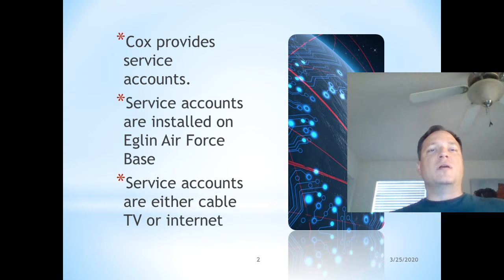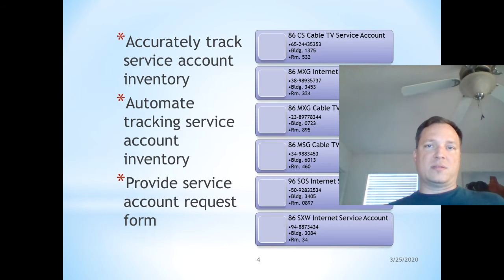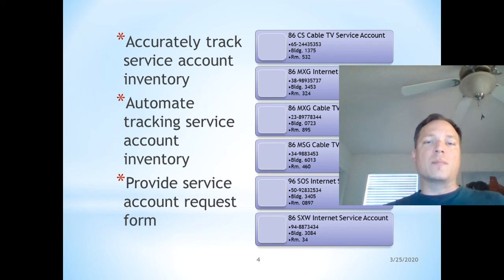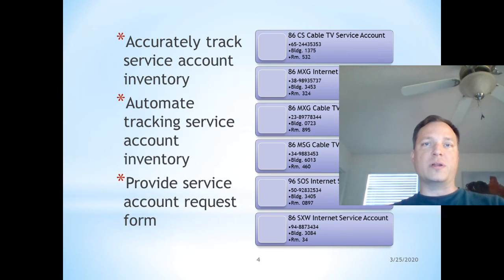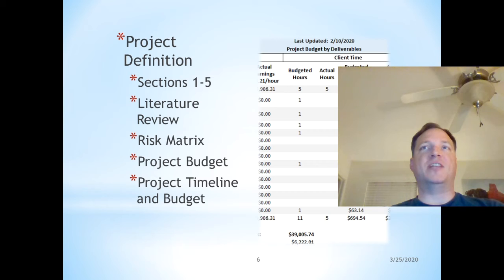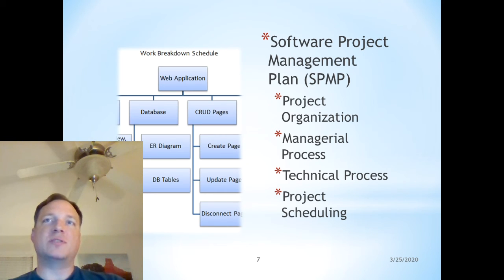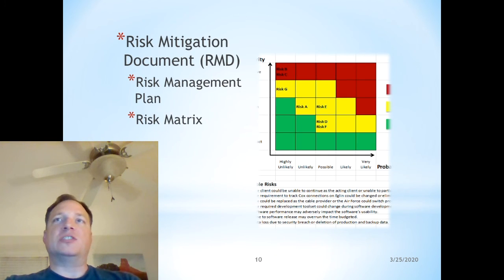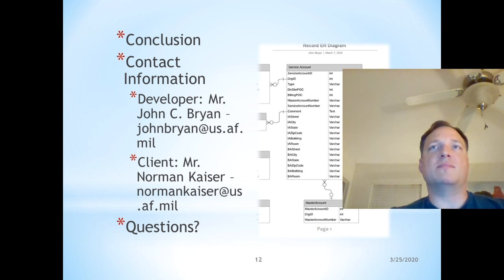bryan john youtube video COT6931